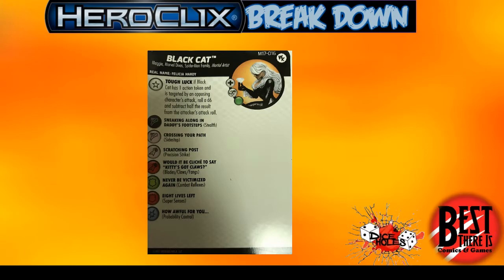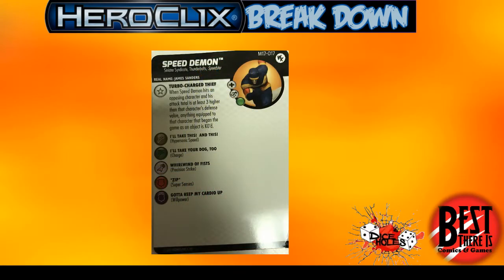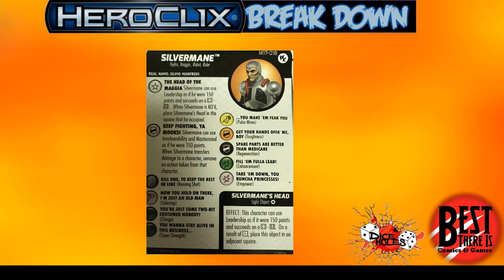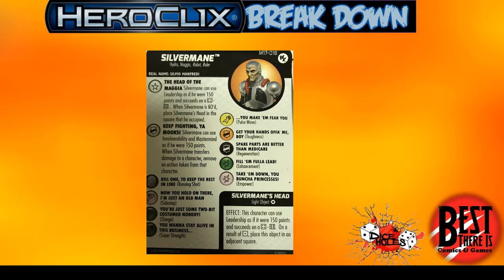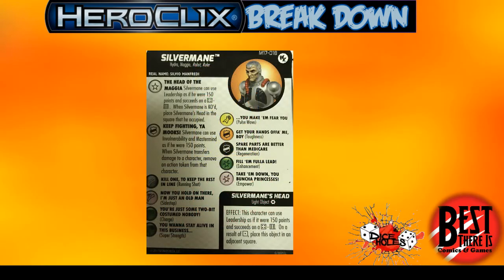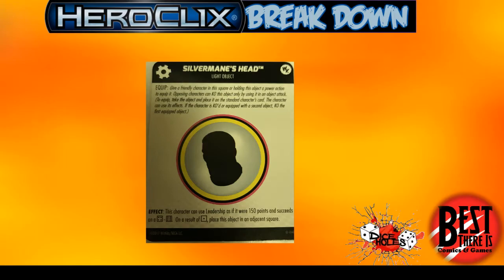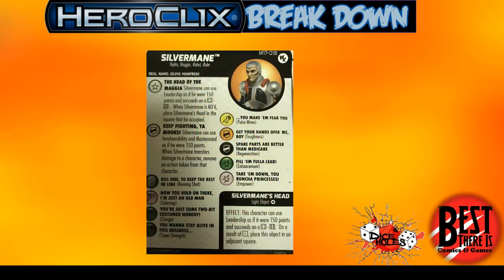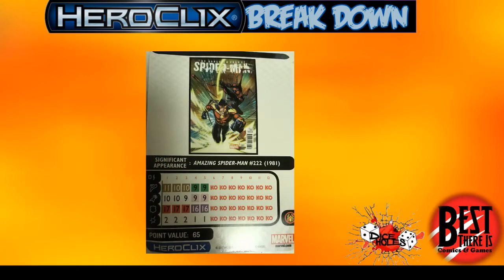Heroclix BreakDown: Reviewing Steal That Head! Op Kit!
Have you heard the stories of the head of Silvermane? Oh no it is not a myth, it is here and it is glorious.